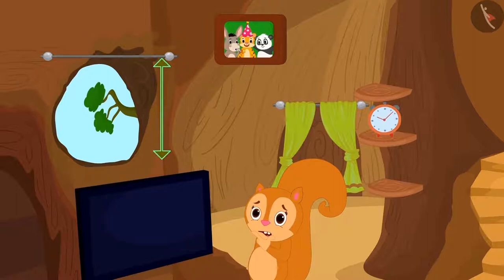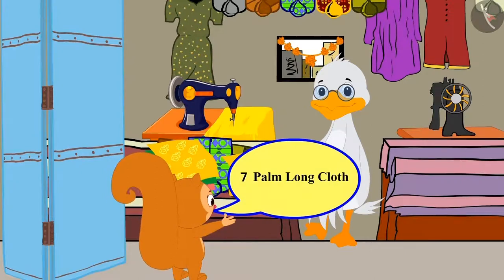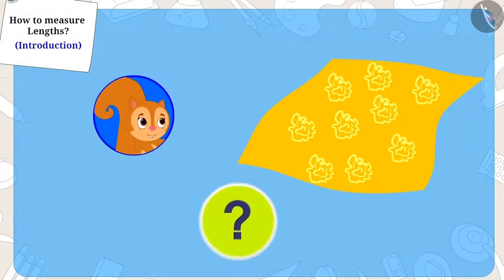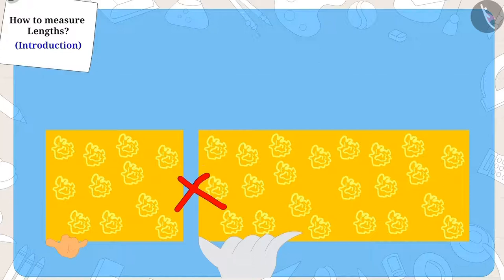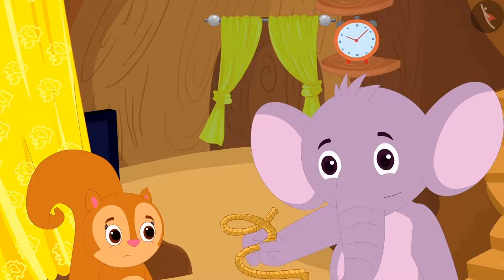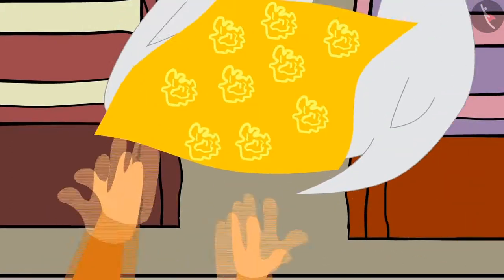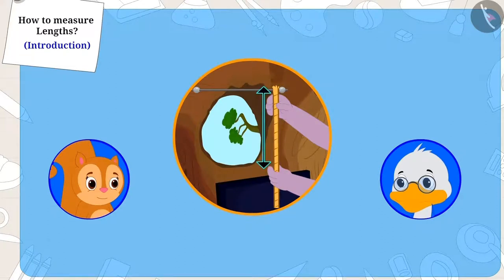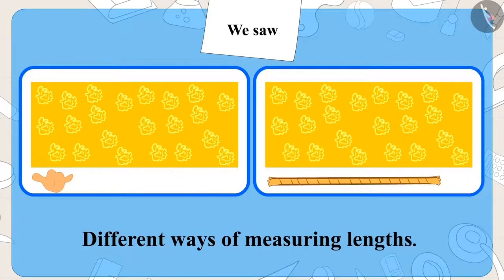Measurement of length (non-standard units) | Part 1/3 | English | Class 3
Measurement of length (non-standard units) | Part 1/3 | English | Class 3 |  | NCERT |

Measurement of length (non-standard units) | Measurement of Length | Grade 3 | NCERT | Long and Short

Welcome to part 1 of Measurement of length (non-standard units). In this video, we will discuss the concept of Measurement of length (non-standard units).